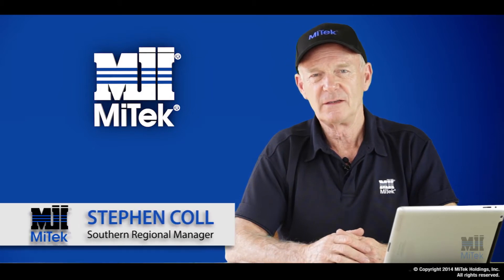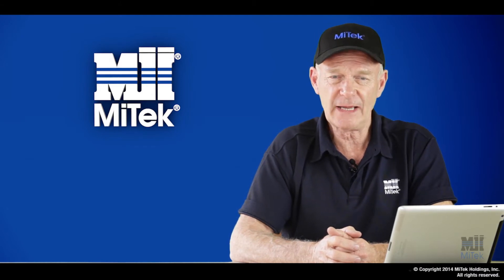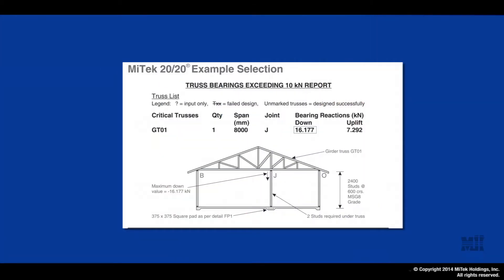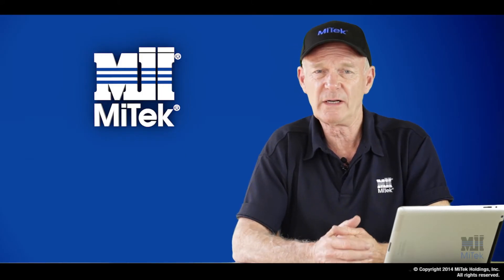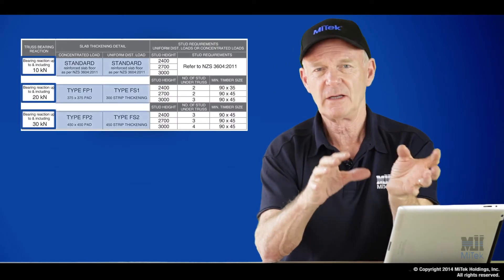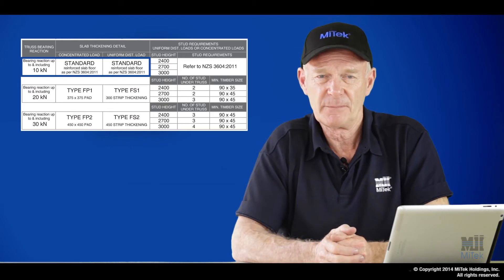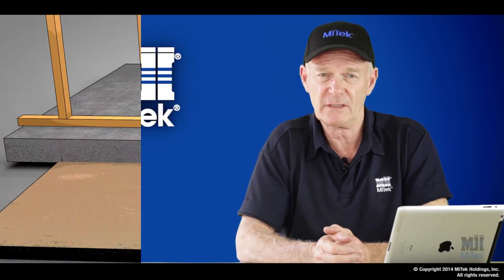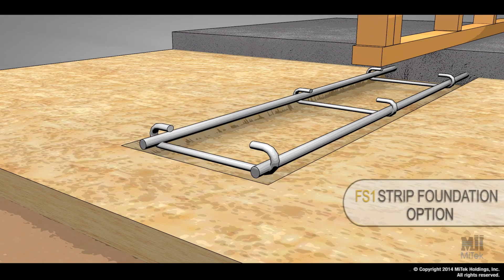Internal Load Bearing on Concrete Slab Flooring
Internal load being on concrete slab flooring